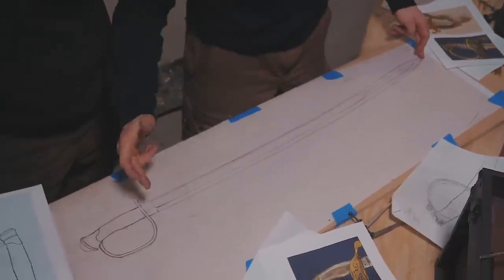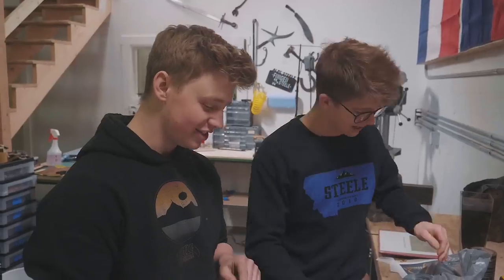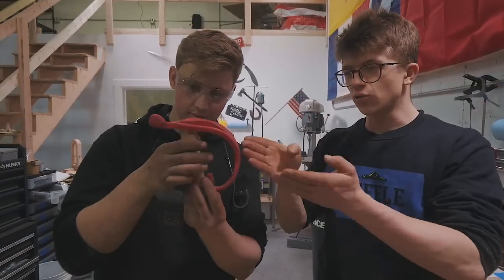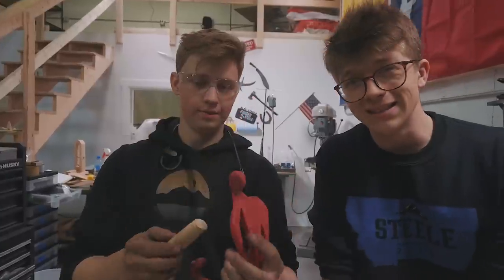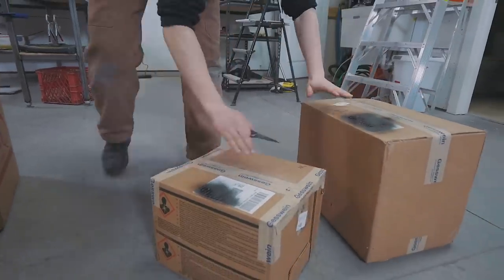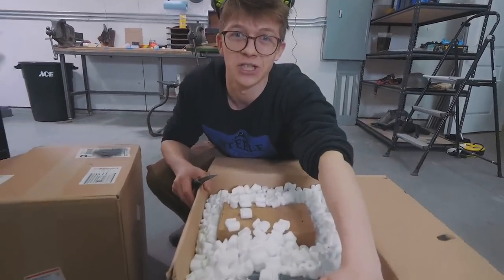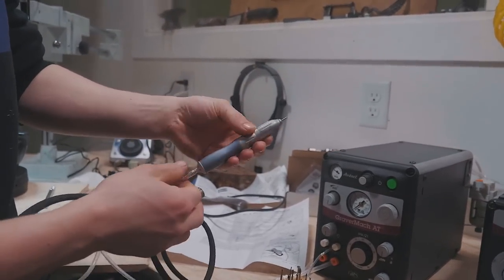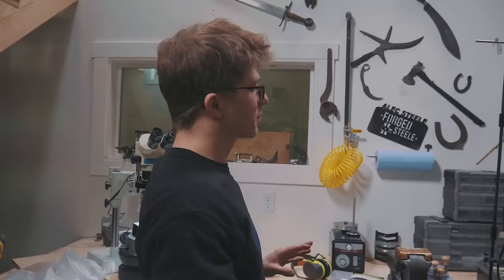MAKING THE CAVALRY SABRE: Part 3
The first 1000 people to click the link will get 2 months of Skillshare for free

SD CARD

Instagrams:
Alec: @alecsteele
Will: @will_stelter